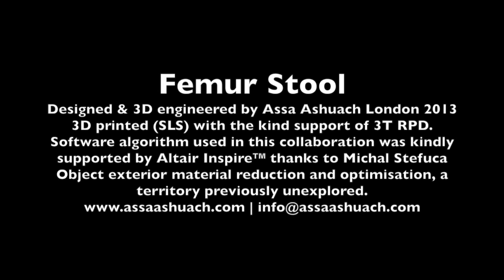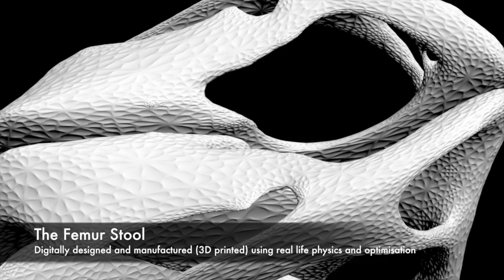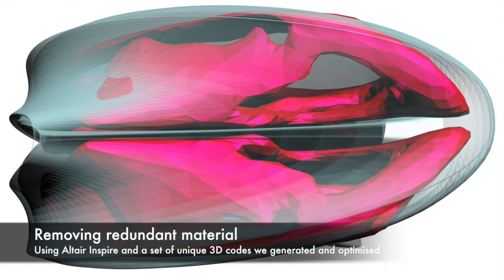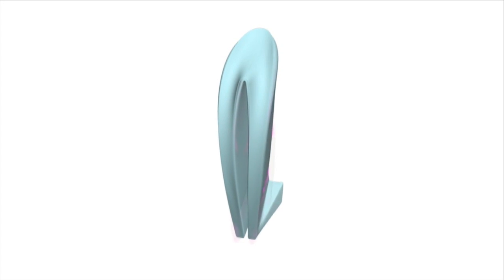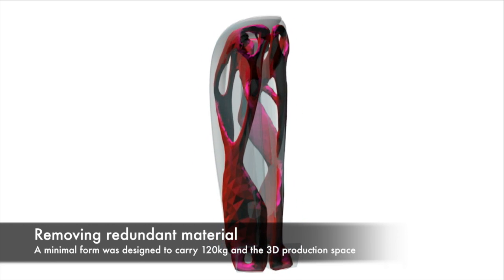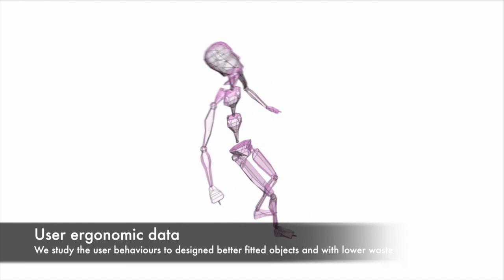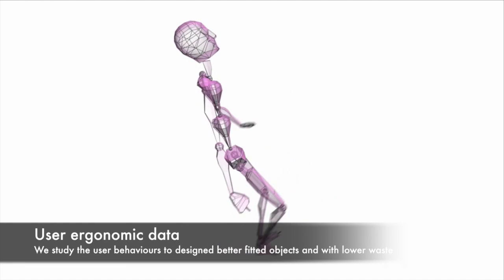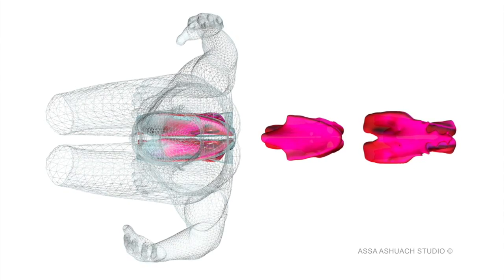Femur stool, Assa Ashuach Studio London 2013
The Femur stool is designed by Assa Ashuach Studio in London, using a new algorithm that removes any redundant material according to stress zones on the object surface. Produced by laser sintering (widely known as 3D printing), the object shape is driven from the mathematical intelligence of the human bone formation and is optimised to carry a load of 120 Kg. If you change the load conditions the object shape will change.